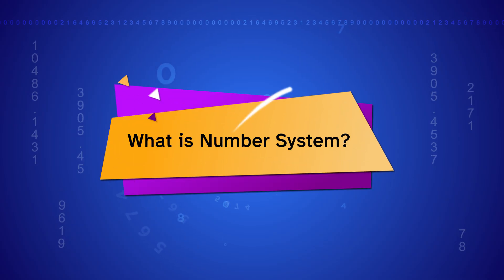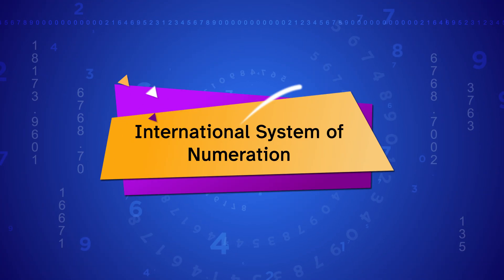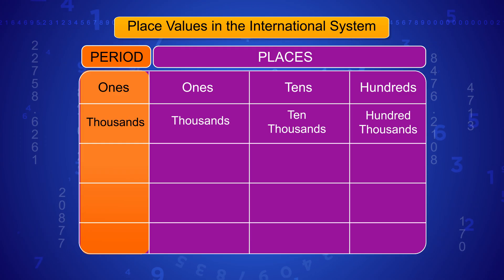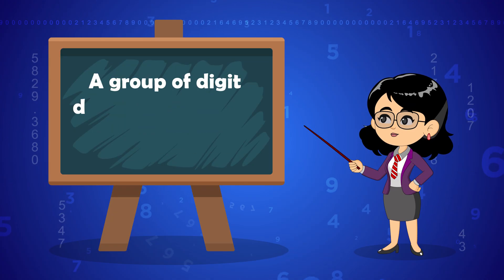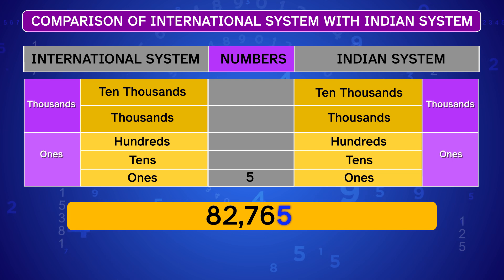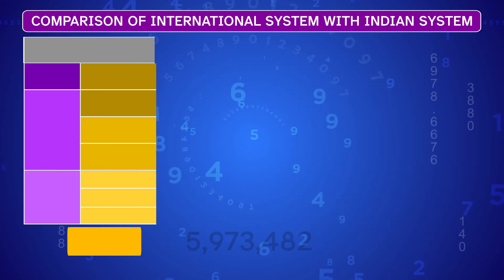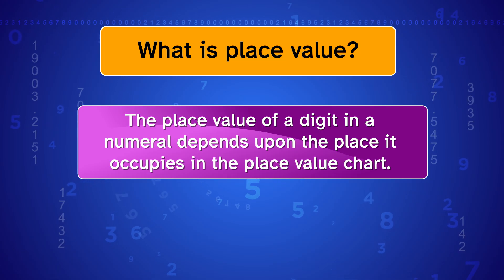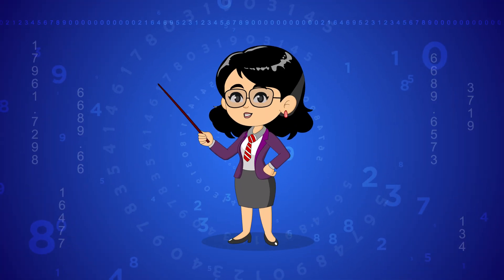The Number System!! How To Read And Write The bigger numbers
The video explains the International Number System, which uses commas to separate groups of three digits (thousands, millions, billions).
It also covers the Indian Number System that places commas in groups of three then two (thousands, lakhs, crores).
It shows how the same number, like 45,678,912, is written as 456,78,912 in the Indian system and 45,678,912 in the International system.